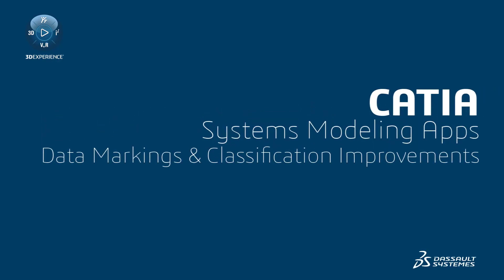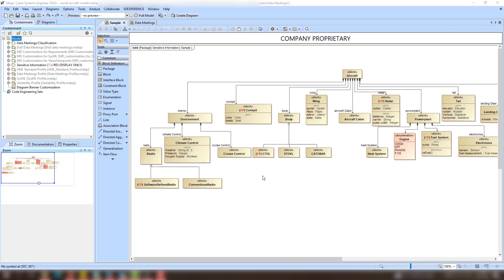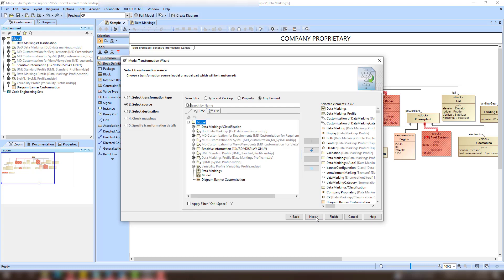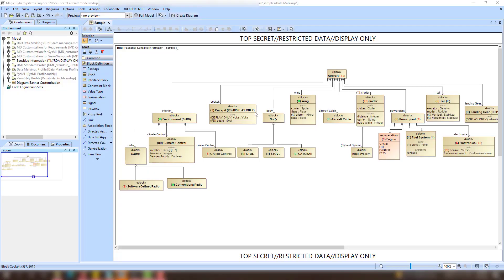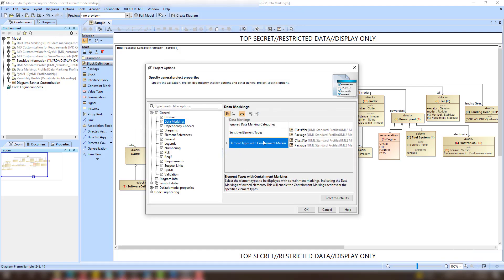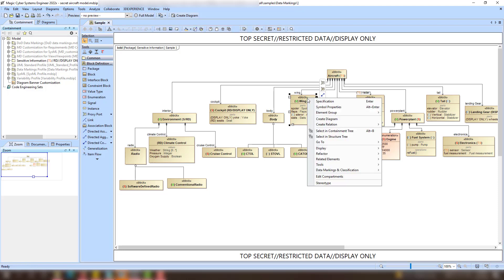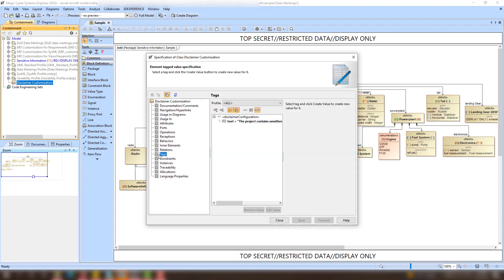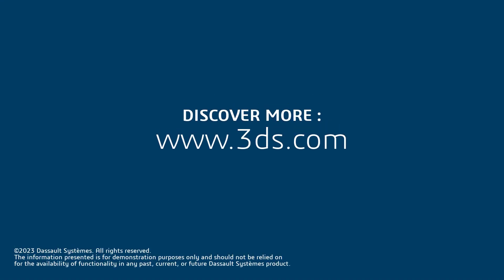Data Markings & Classification Improvements | Available from 2022x Refresh1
The 2022x Refresh1 release brings improvements to the Data Markings and Classification Plugin. The plugin is now enhanced with the ability to display Containment Markings, perform Sensitive Element Redaction model transformation, and add Data Markings recursively.

0:00 Intro
0:37 Perform Sensitive Element Redaction preview and model transformation
1:43 Display Containment Markings on project elements
2:39 Add Data Markings recursively
3:20 Create custom project disclaimers